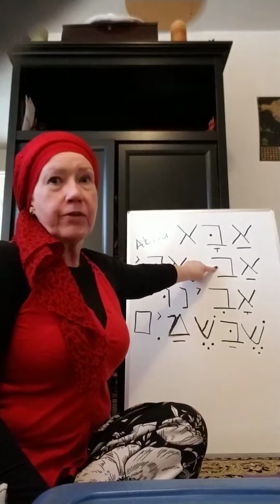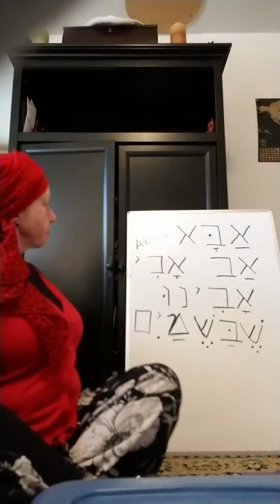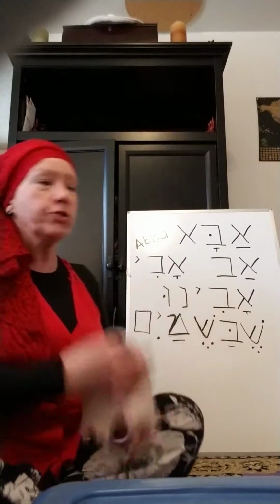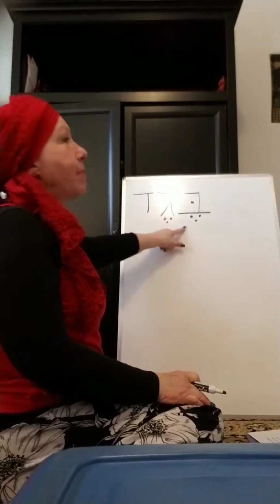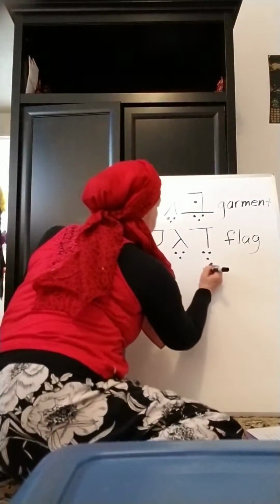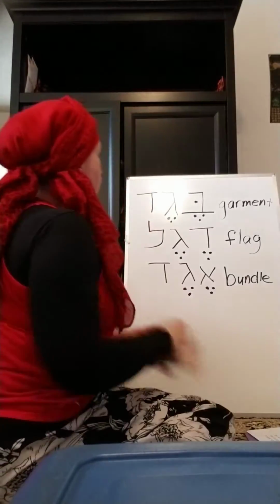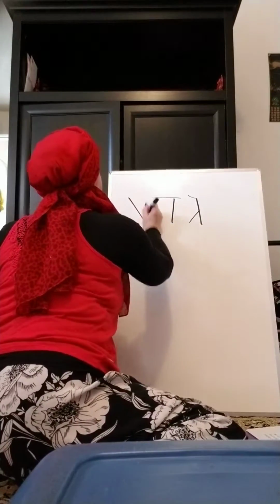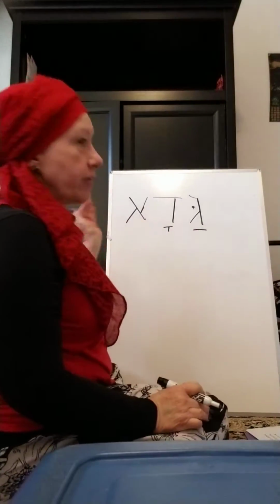Hebrew Alef - Dalet Part 2